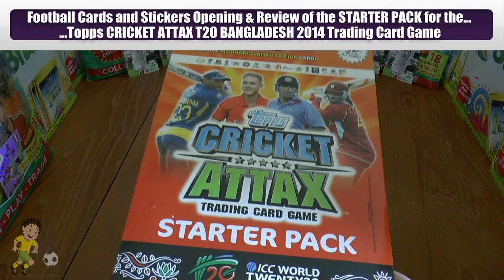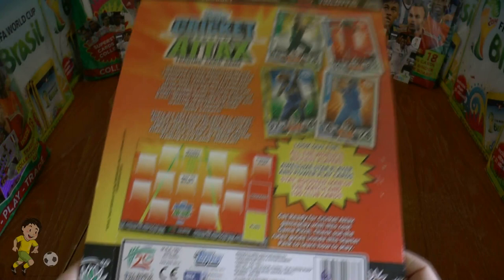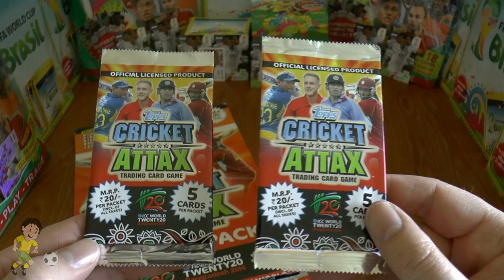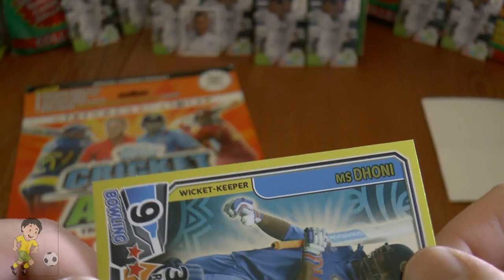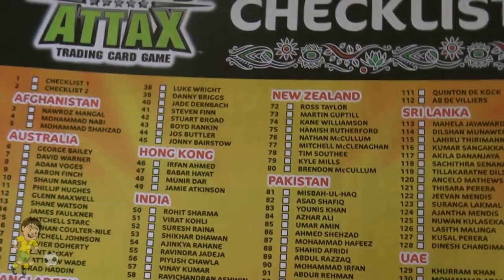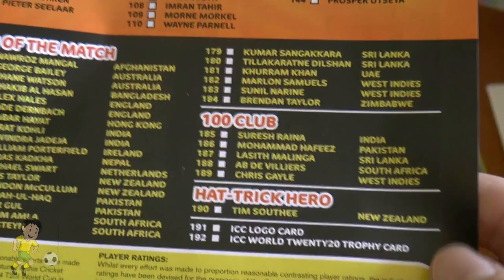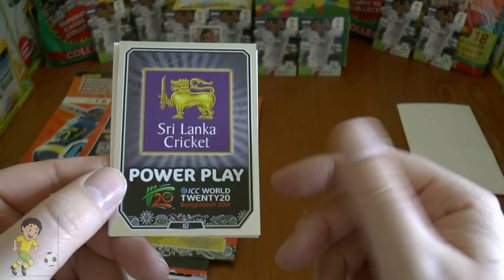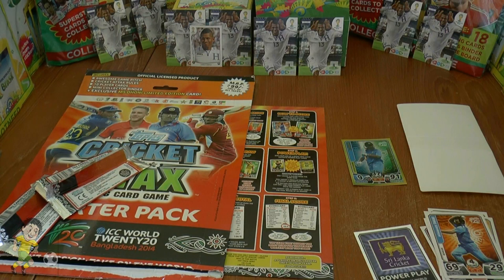UNBOXING ☆ 2014 CRICKET ATTAX T20 ☆ STARTER PACK ☆ DHONI LIMITED EDITION ☆ opening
Opening the STARTER PACK for the TOPPS CRICKET ATTAX T20 (BANGLADESH 2014) Trading Card Collection...Enjoy!!!

Want to BUY this product at an amazing price? Check out this SALE VIDEO from Football Cards India YouTube Channel where this and other items from the collection can be purchased...(Football Cards India is an authorised Supplier of Football Cards and Stickers Channel for ALL India Release products so buy with confidence)